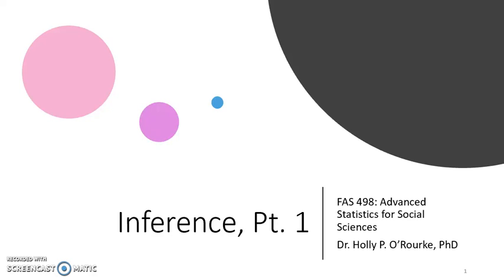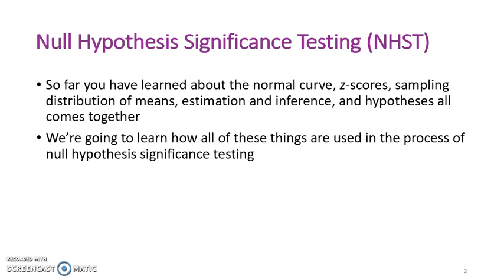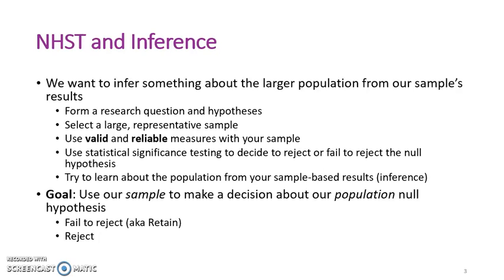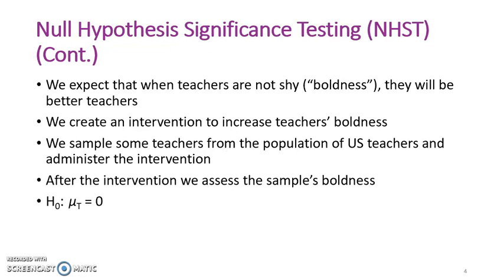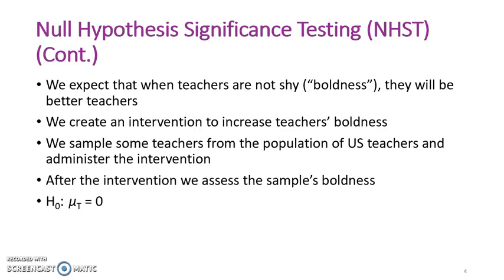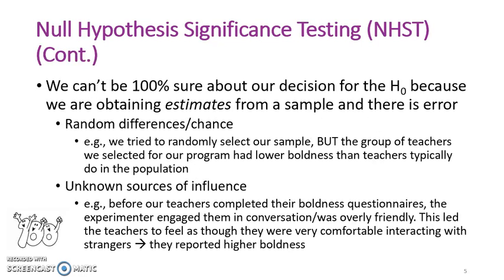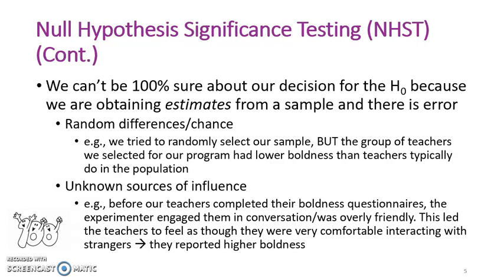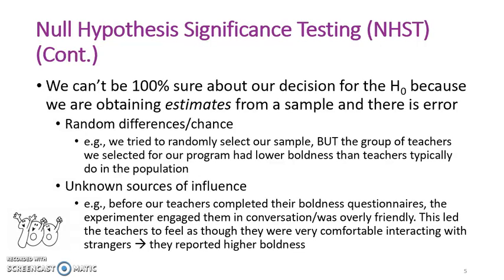Inference Pt. 1